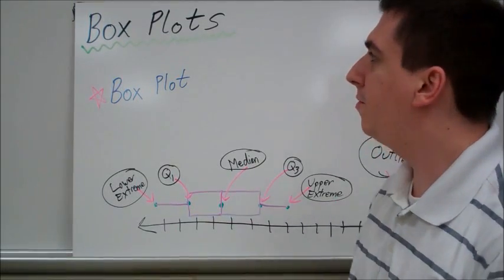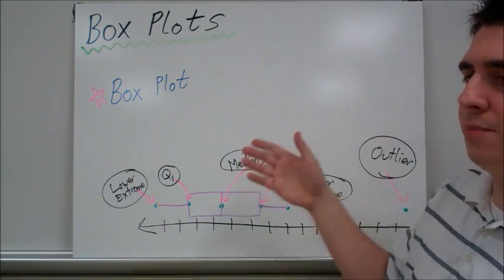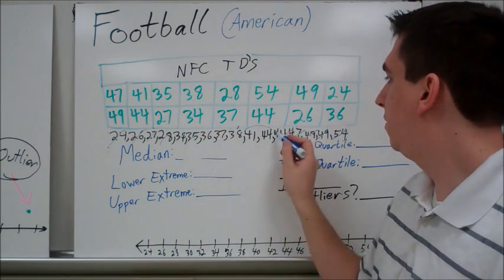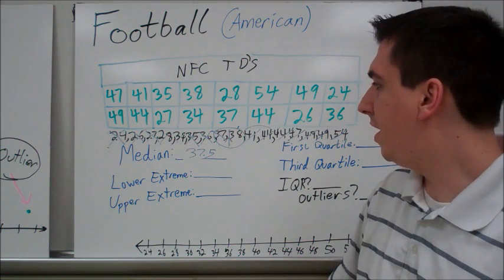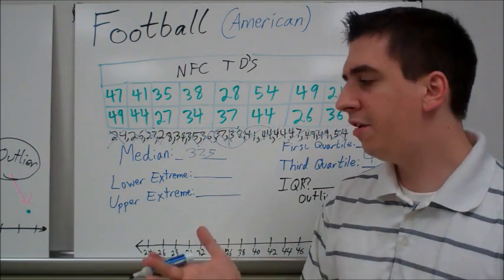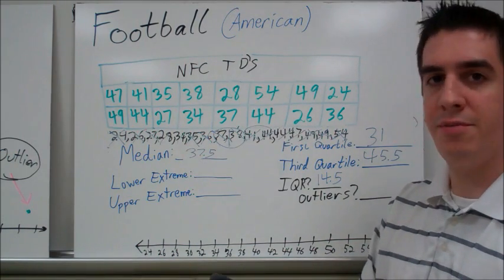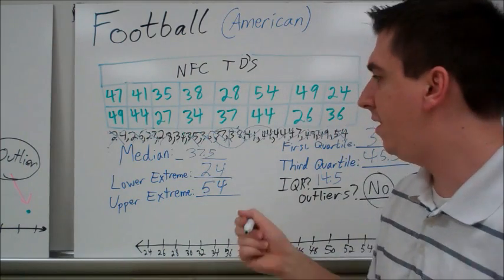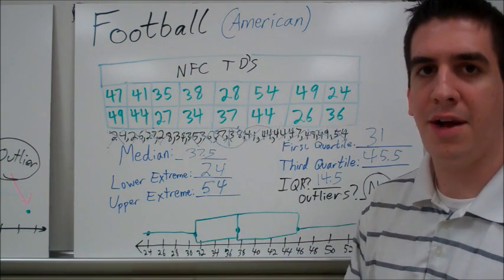12.3 Box Plots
Remember to fill in your notes, too!